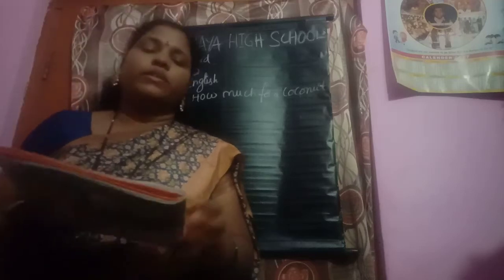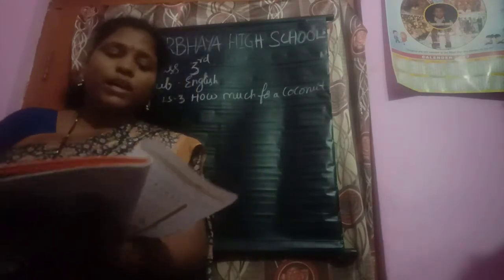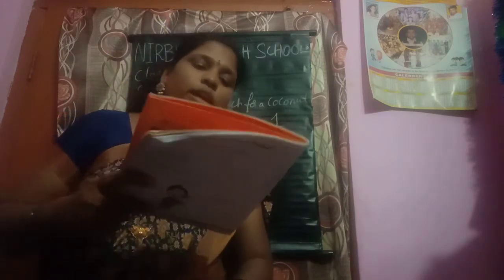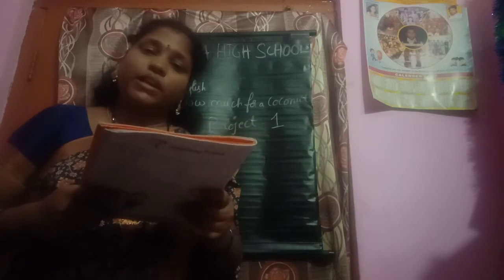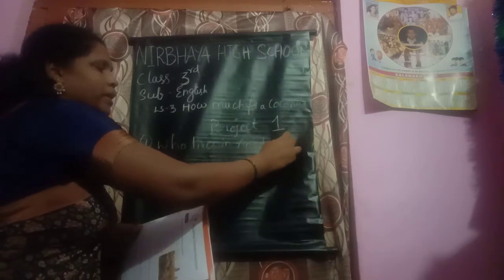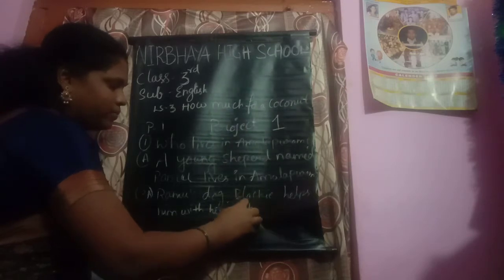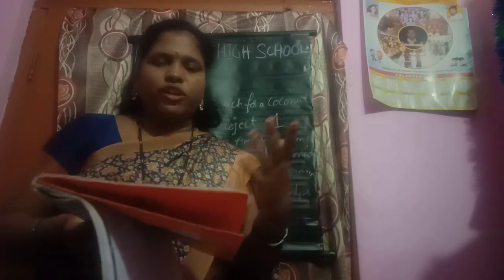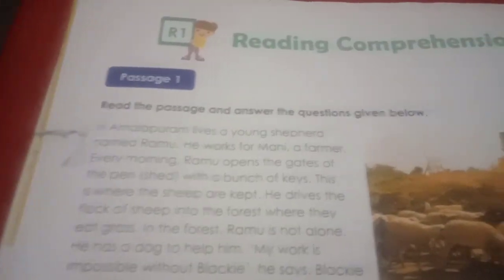3rd class lesson no. 3 & Reading comprehension